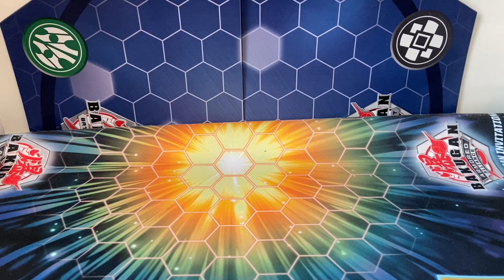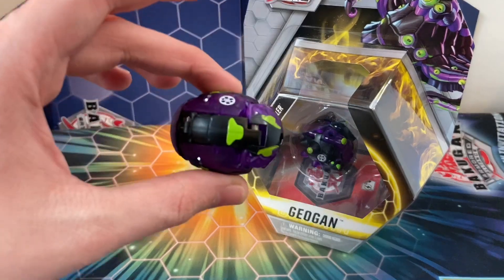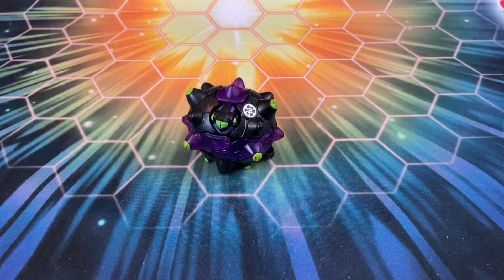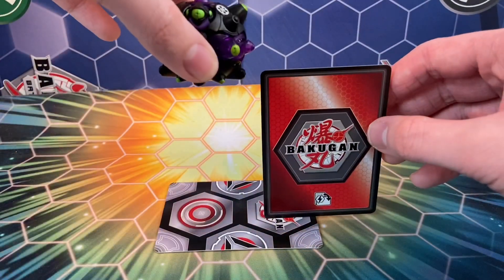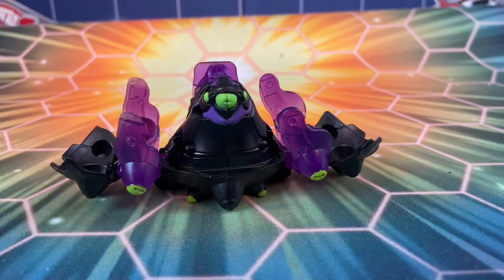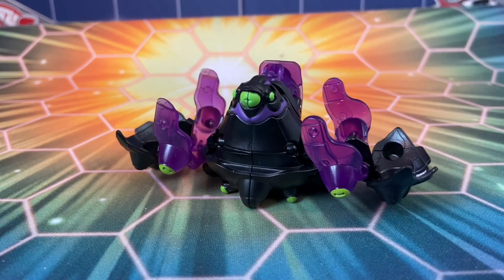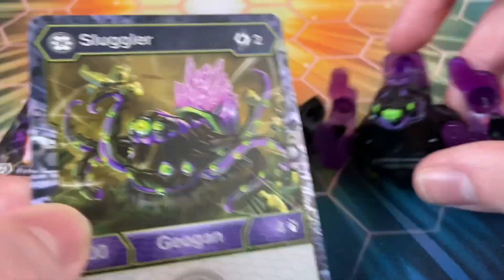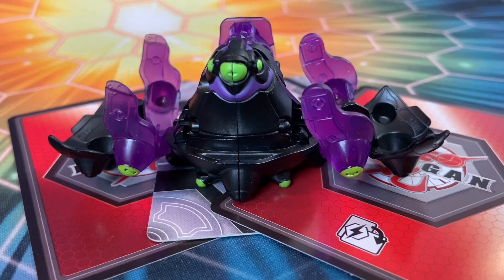DARKUS SLUGGLER! Geogan Rising Review | Bakugan PRO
I got more Geogan! Today we take a look at the Geogan which became a meme during the 2020 Invitational - SLUGGLER!

The music is from the original Bakugan Anime!

Bakugan is owned by Spin Master.